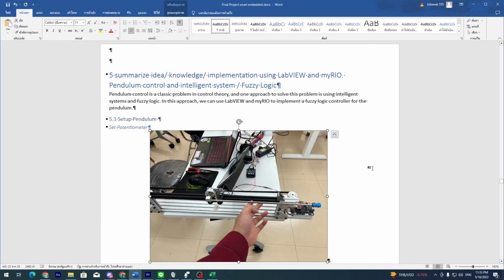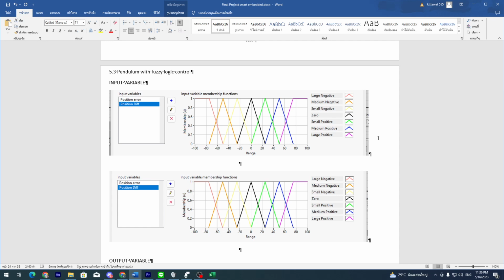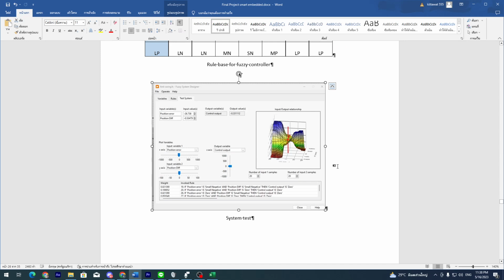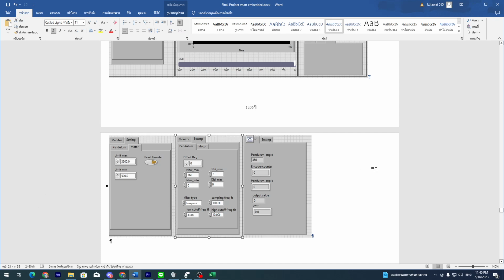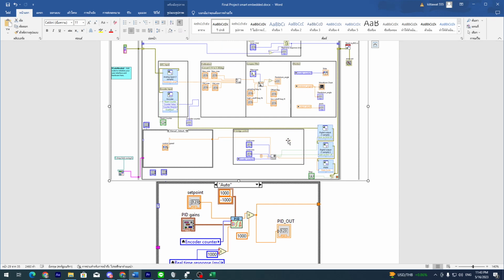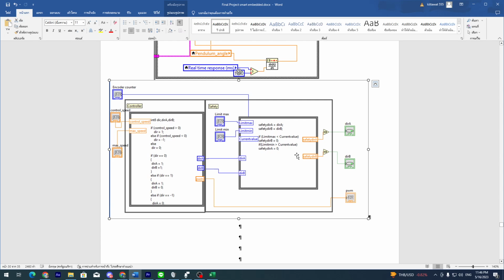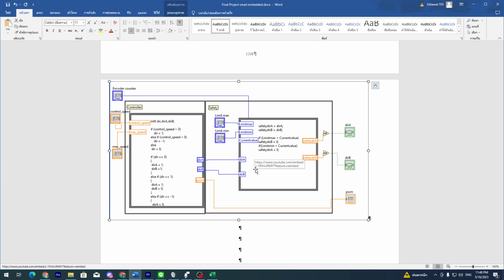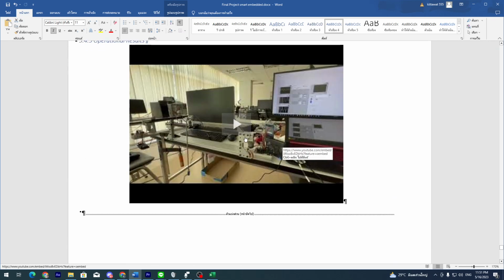Final Project smart embedded part 5